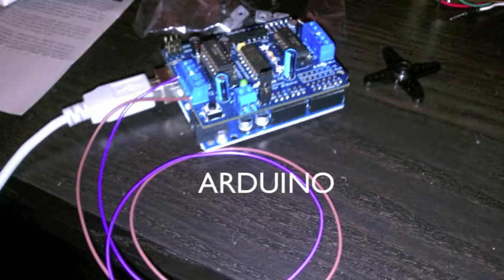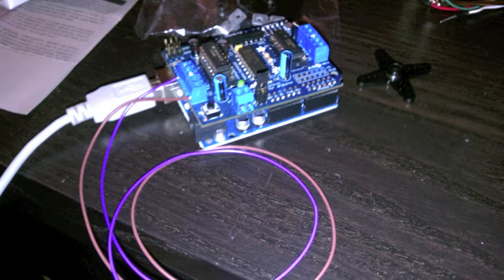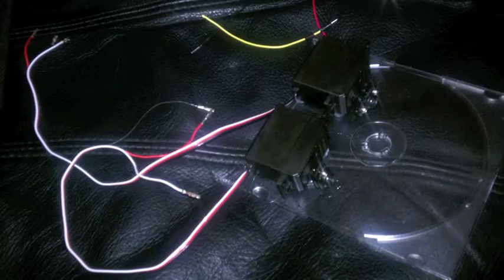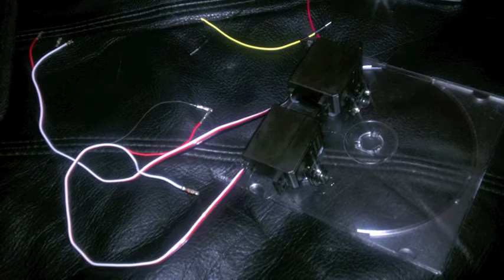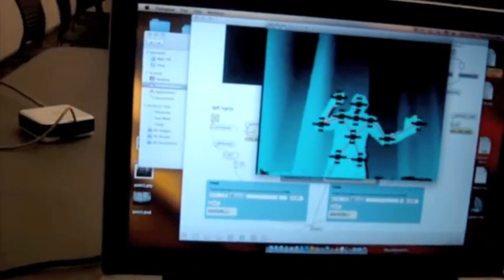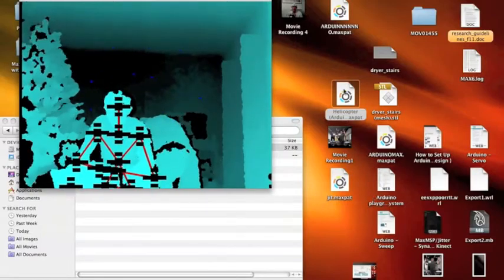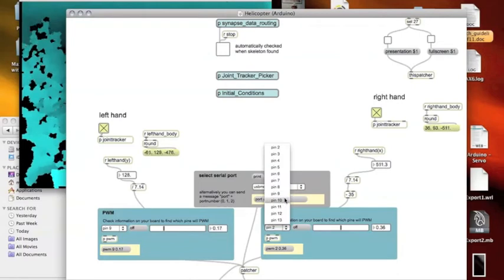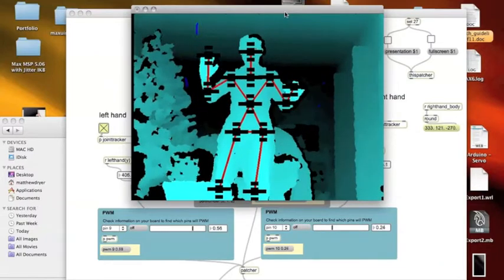HeliPilot - Arduino (Documentation Video).m4v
Sorry ahead of time for the lack of focus on the helicopter at the end of the video. The person filming was extremely interested with how the program worked rather than the filming.